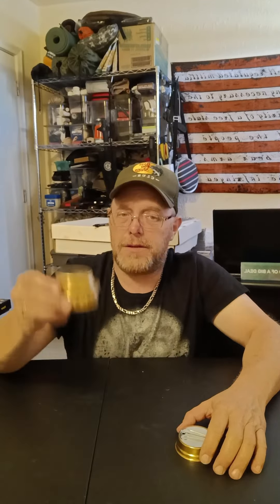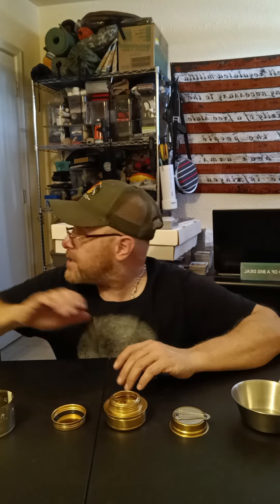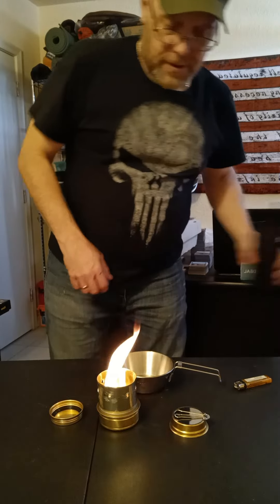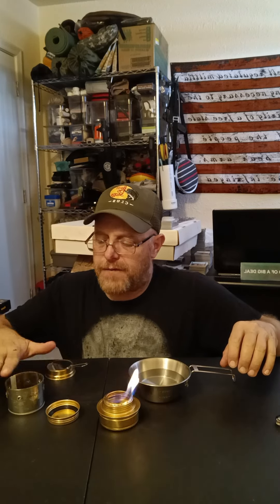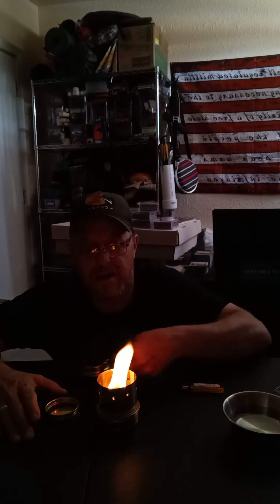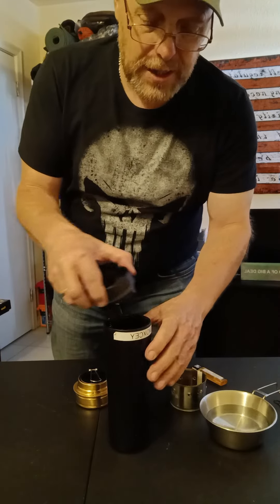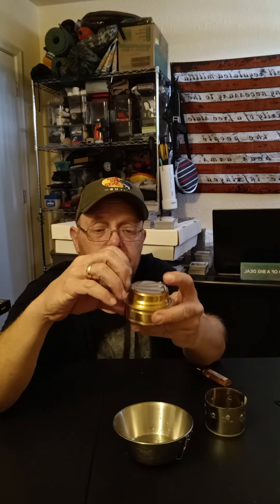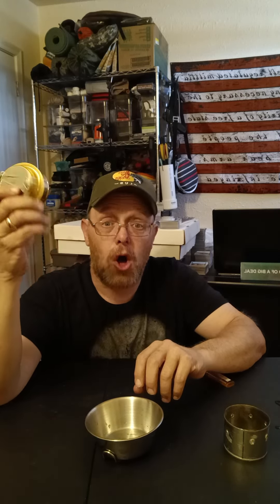Gear Review : Trailblazer alcohol stove